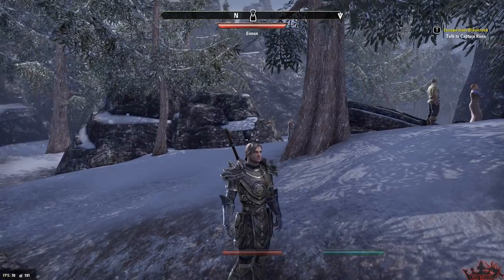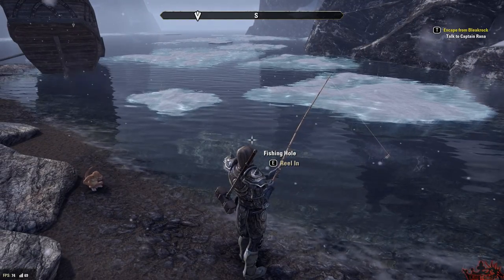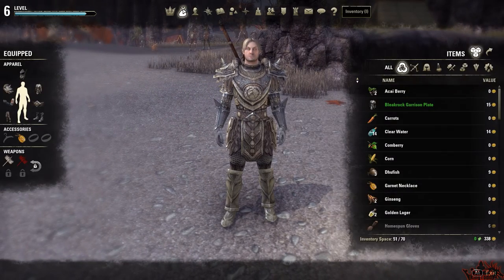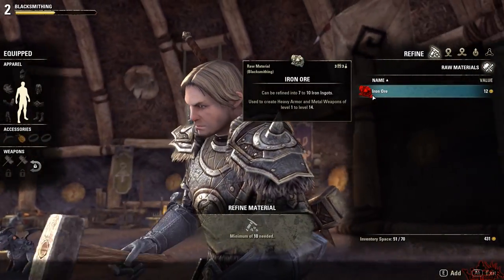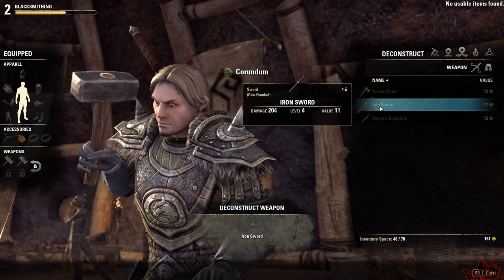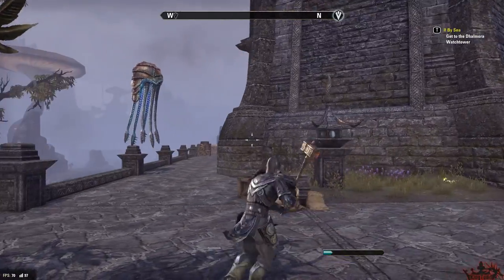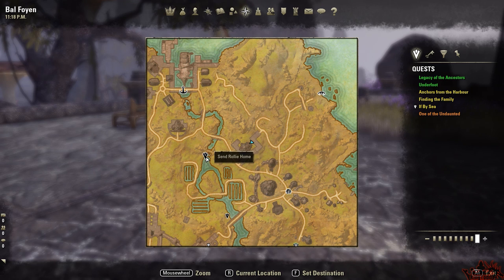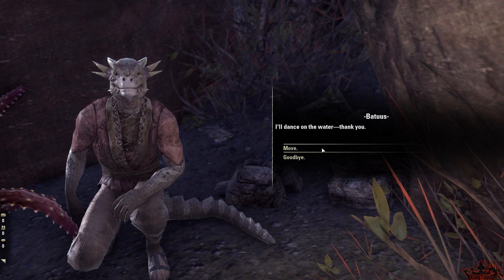SHOWING OFF THE GAMEPLAY! - Elder Scrolls Online: Tamriel Unlimited - (PC Gameplay)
"Always Read The Description For Info"
This is Elder Scrolls online: Tamriel Unlimited for the PC(This is also for the PS4 & Xbox one), i am showing off some combat, Crafting, gathering and missions. so i am playing as i go :D.

i figured i would do this since i was ask by allot of people to show off some gameplay, and since ESO removed the Sub feature and now all you have to do it buy the game once and you can play when ever you want i would show off some of the game.

P.S:
i forgot to show off the stealing and wanted system off, So if you steal or kill innocent NPC(which i have turned off so i wont kill them by accident) you can get wanted and a bounty(just like in skyrim).

My Info: (Please Have a Mic If you're Going to ADD Me)
Steam & Wii U: KingTodd
PSN & XBL: KingTodd1

My Computer Specs:
My Intel Desktop:
CPU: Intel Core i7-4790k @ 4.5GHZ
GPU: EVGA GeForce GTX 980 SC ACX 2.0
Ram: Corsair Vengeance Pro 16GB DDR3 2400mhz
Motherboard: ASUS MAXIMUS VII HERO Z97
HDD: 1TB WD Velociraptor
SSD: 512GB Samsung 850 Pro
Liquid Cooler: Corsairs H100i
OS: Windows 10 Pro 64Bit